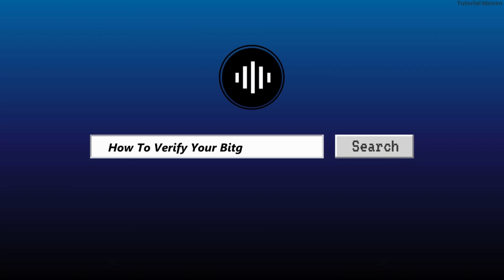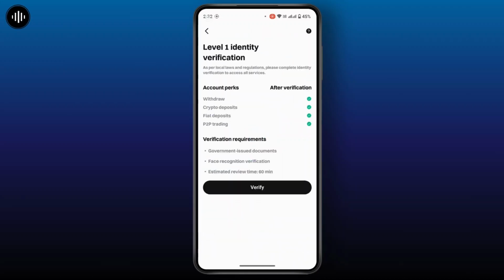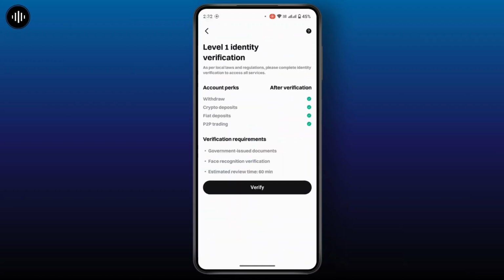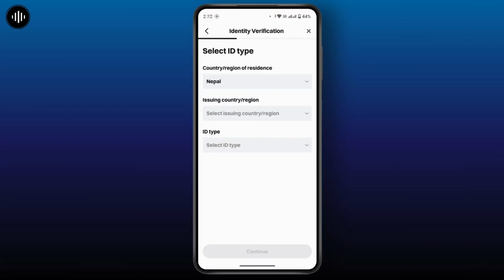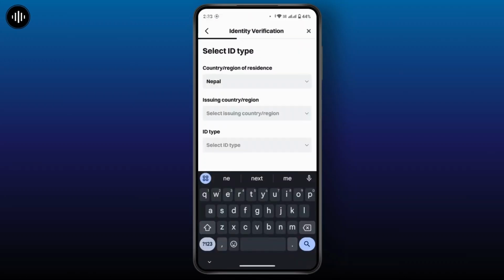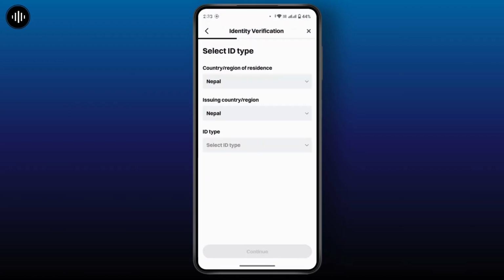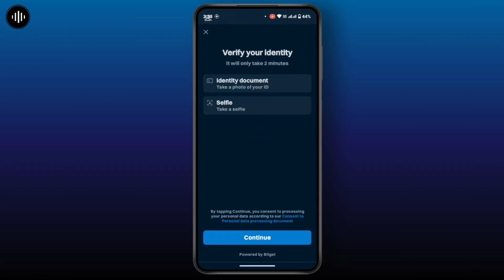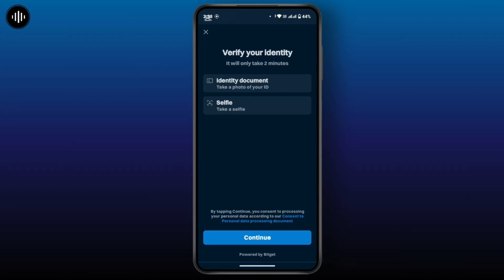How To Verify Your Bitget Account?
Want to verify your Bitget account to start trading securely? This video will guide you through the steps on how to verify your Bitget account quickly and easily. Whether you're asking, "How do I verify my Bitget account?" or need help with the verification process, this tutorial has you covered. Learn how to complete the verification and start using your Bitget account with confidence. Watch now to see how you can verify your Bitget account today!

Timestamps:
00:00 How to Verify Your Bitget Account
00:06 How to Complete Bitget Account Verification